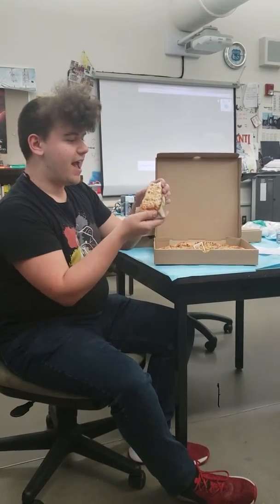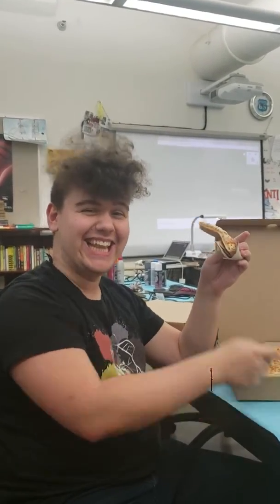Banquo From Macbeth Review Pizza (Starring Wolven)